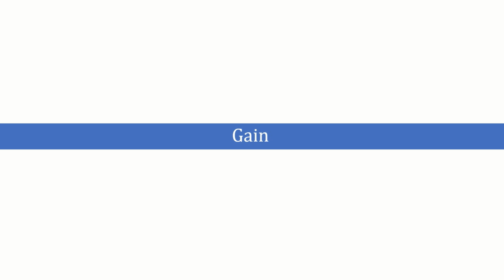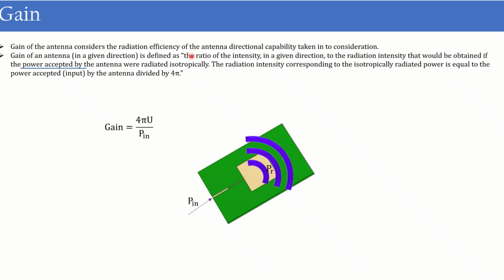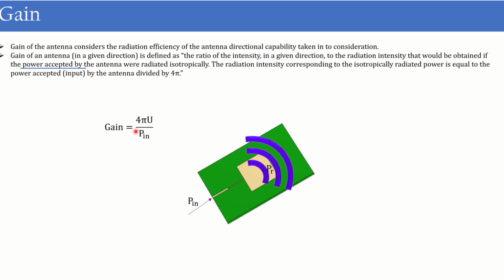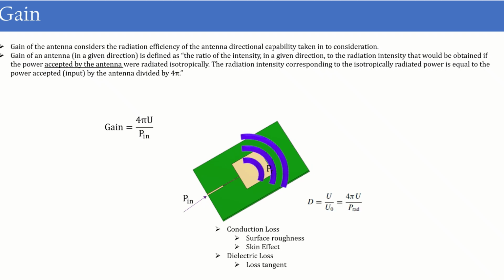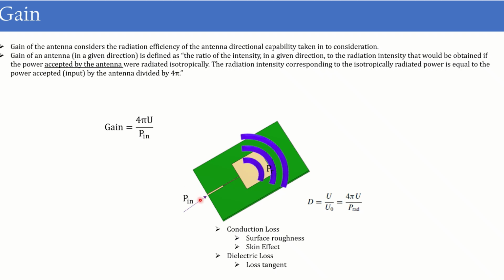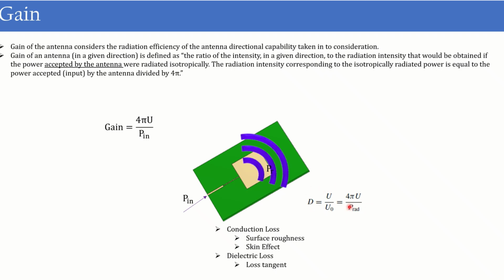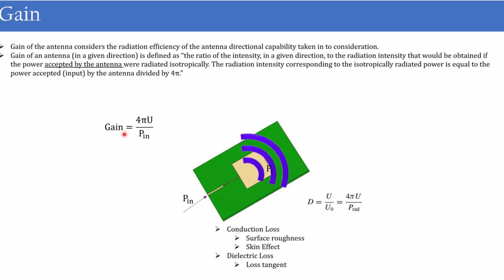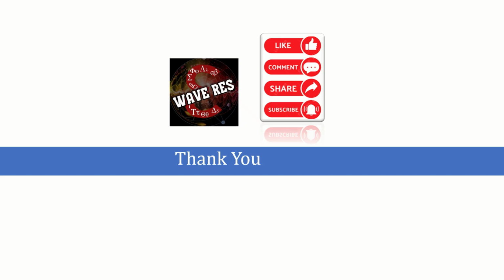Antenna Gain Explained | Why it is less than Directivity?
In this video, we break down one of the most important antenna parameters: Antenna Gain.
You’ll learn what gain truly means, how it differs from directivity, and how antenna efficiency affects the final gain value.
Through simple visuals, formulas, and real-world examples, this video makes antenna gain easy to understand for beginners and engineering students.

What You’ll Learn:

What is antenna gain?
Difference between gain and directivity

Great for students of antenna theory, RF engineering, and wireless communication.
00:00 – Introduction
00:15 – What Is Antenna Gain?
01:15 – How Antenna Gain differs from Directivity